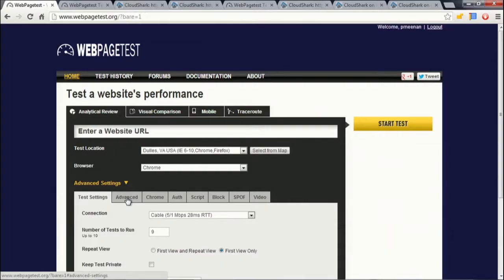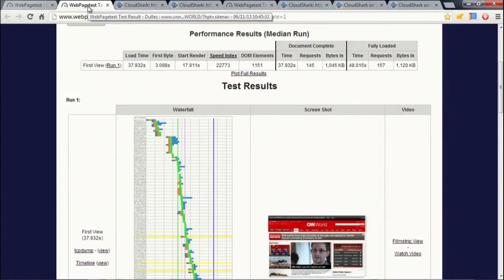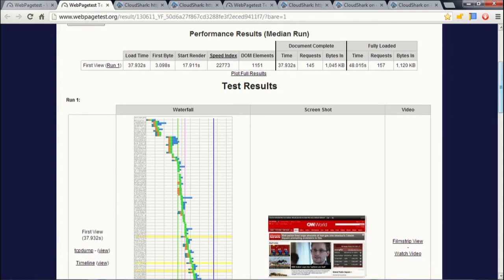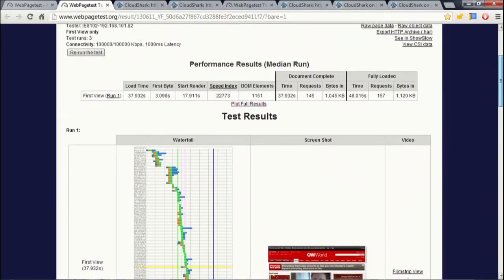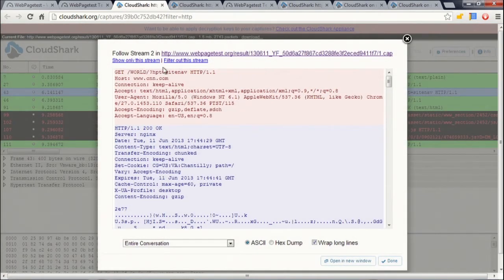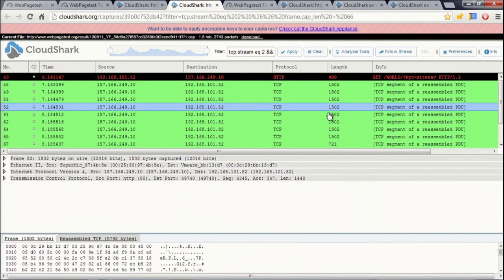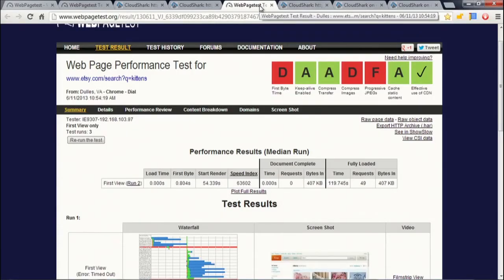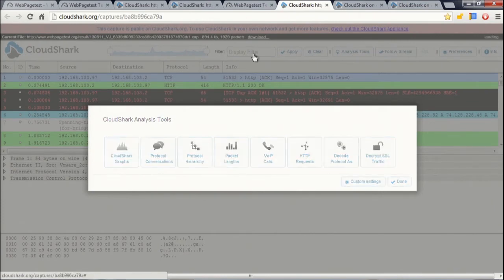Velocity 2013: Patrick Meenan, "Lightning Demos"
Patrick will show you how to get the most out of some of the more advanced and newer features in WebPagetest, how to get the most out of running a private instance, explain the increasingly-used "Speed Index" metric and provide a peek at what is being worked on for upcoming releases.